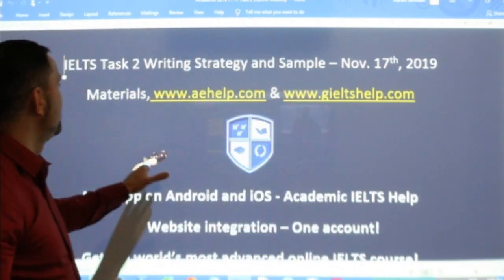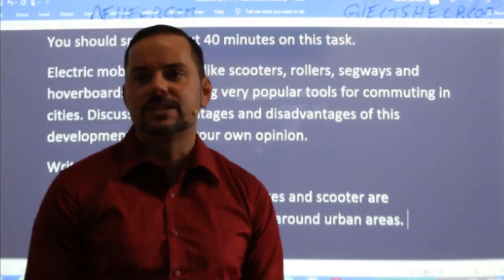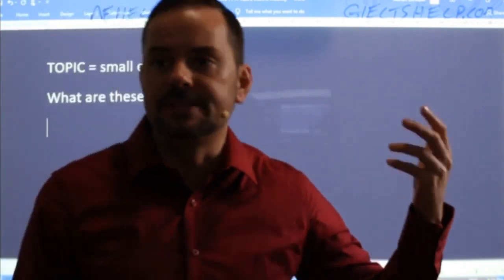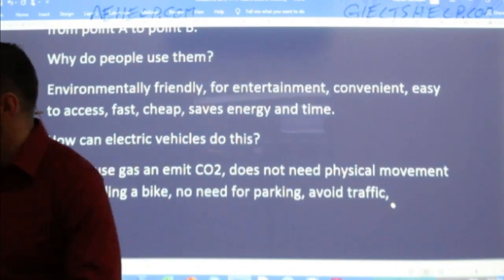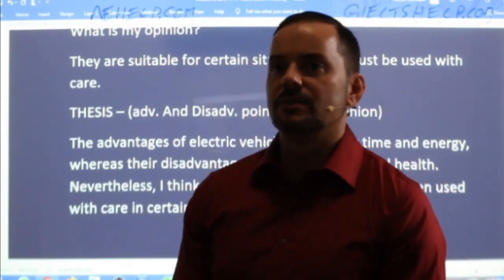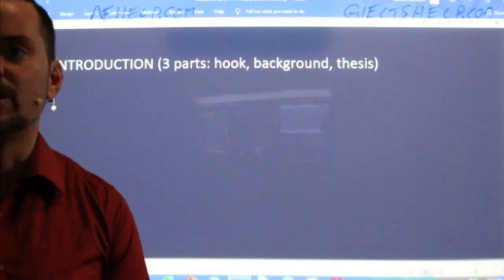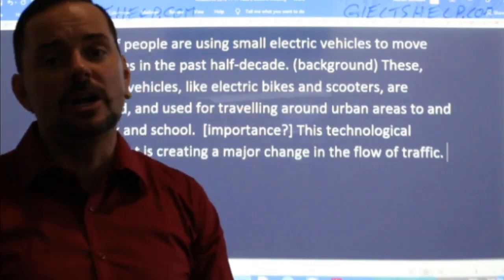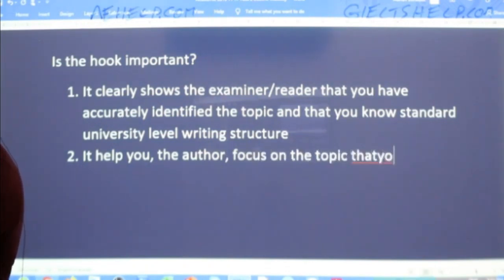IELTS Live - Task 2 Writing - Practice for Advantages and Disadvantages